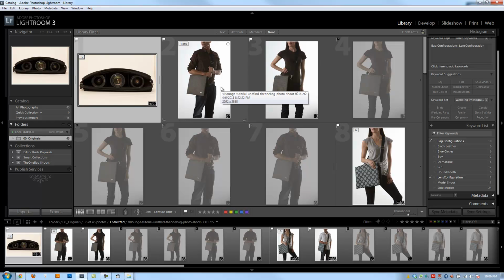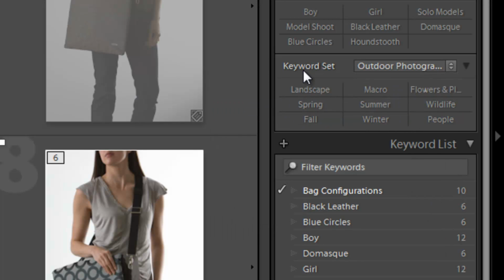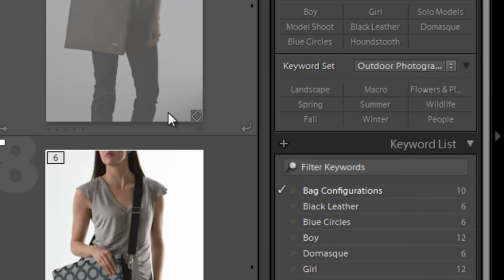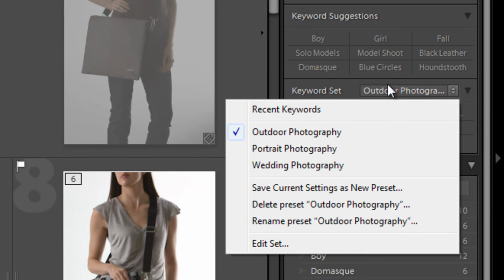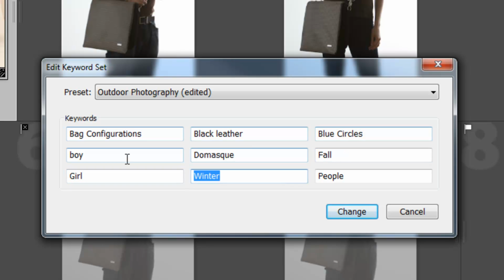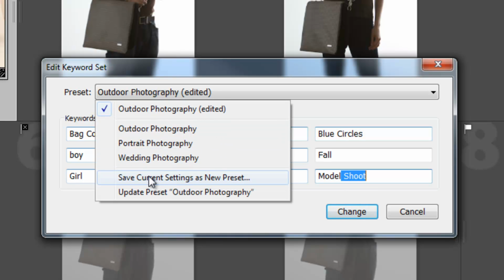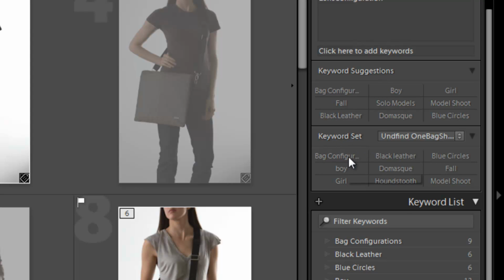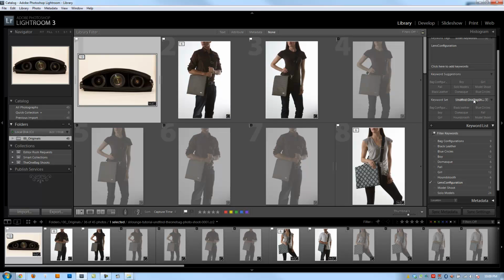Creating Keyword Sets in Lightroom 3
Keyword Sets are essentially presets, but for keyword groups. Lightroom comes with a few different keyword sets, such as Wedding Photography, Outdoor Photography, and Portrait Photography. But, the power of Keyword Sets is really in creating your own keywords that are specific to whatever type of photography you are shooting.

Keyword Sets will allow you to maintain consistent keywording across all of your catalogs and across whatever type of photography you are shooting. In addition, creating Keyword Sets will also allow you to use the Keyword Set shortcuts to quickly apply keywords to your images.

In this Lightroom video tutorial, we will be teaching you how to create Keyword Sets, as well as how to use Keyword Set shortcuts to quickly apply keywords to your images.